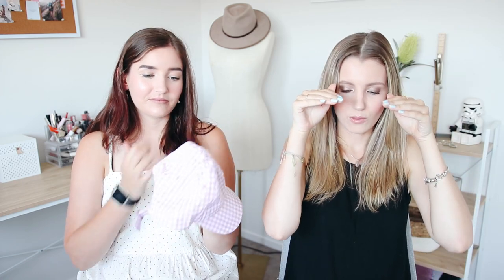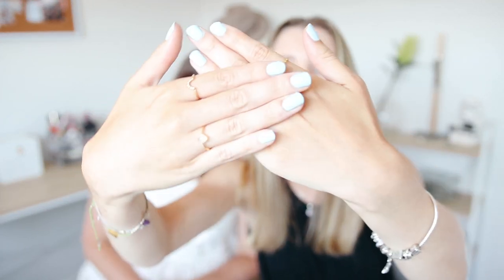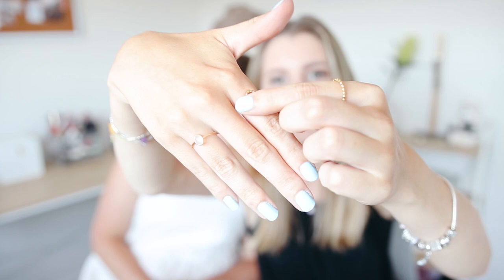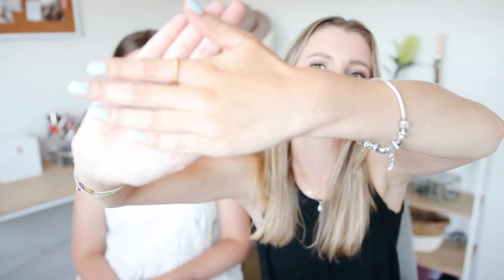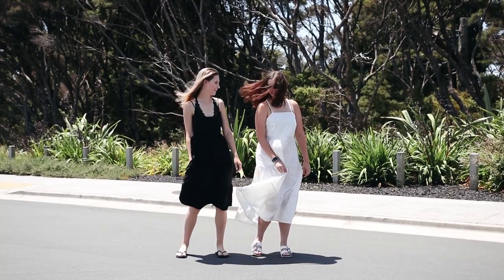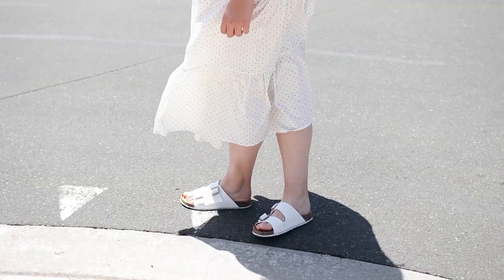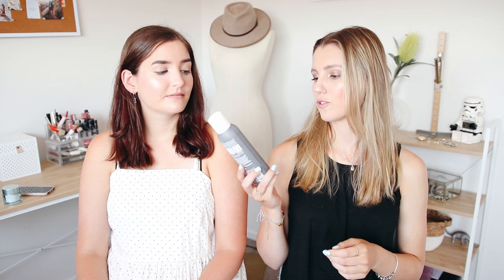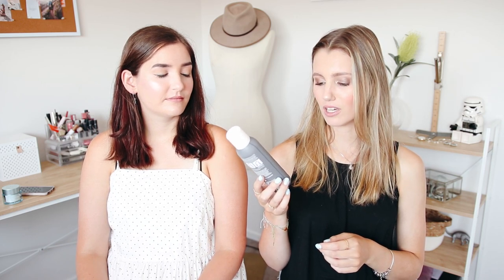Current Favourites ⭐️🎉 Fashion, Beauty & TV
Today we are sharing our favourite fashion and beauty items we've been loving recently, plus the TV shows we've binge-watched!

xx
Ellen and Tara

//PRODUCTS MENTIONED//

Revlon Colour Stay Gel Envy in the shade "To the Chapel"

//LINKS//